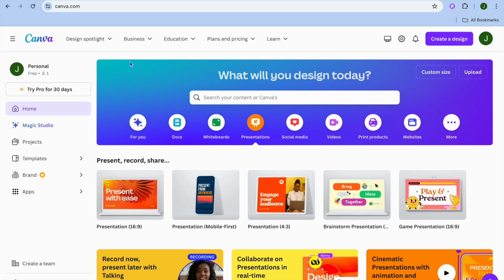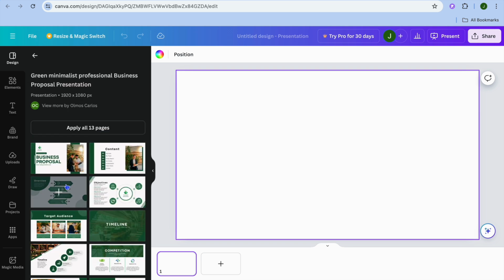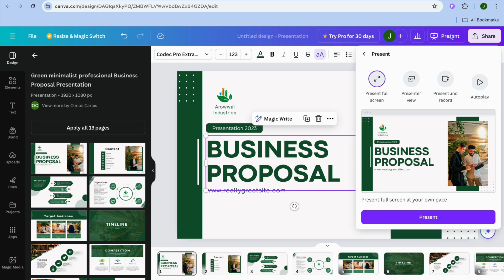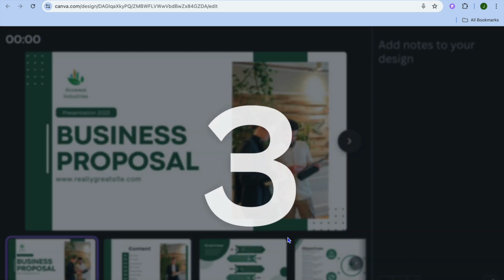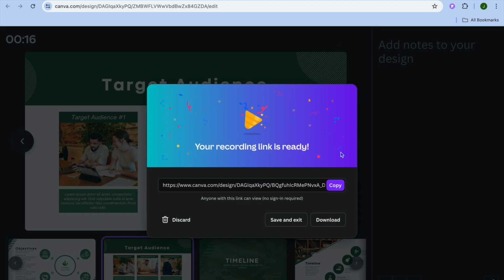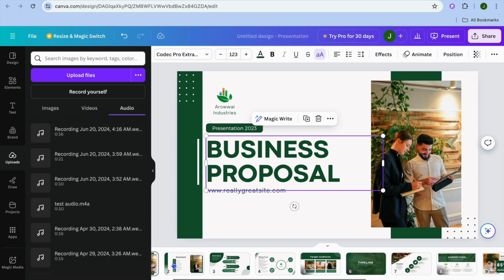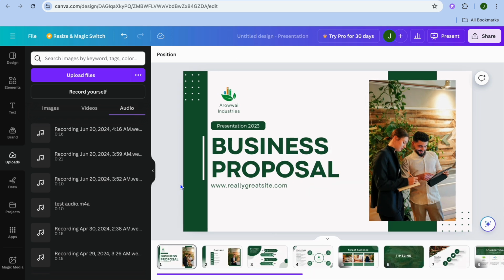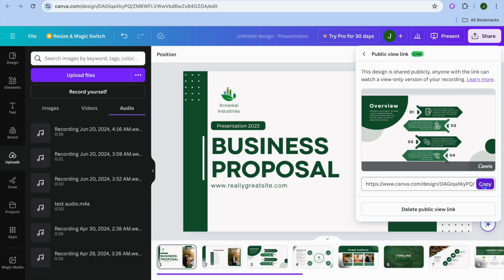How To Make Video Presentation In Canva With Voice Over